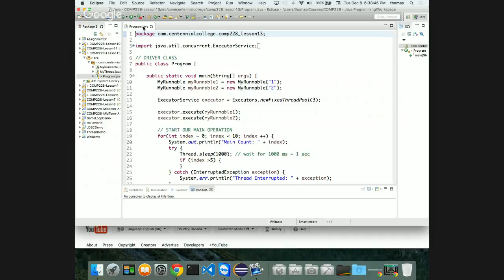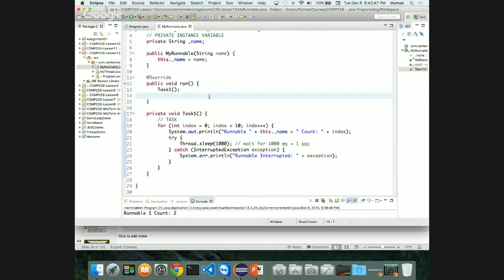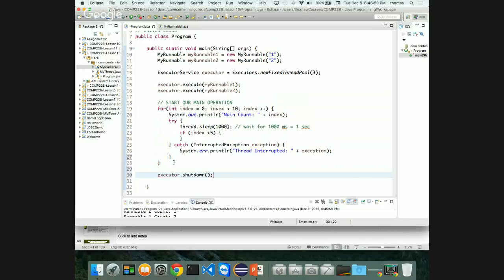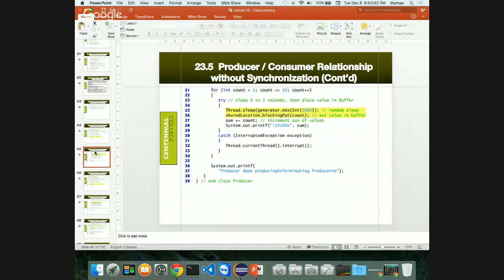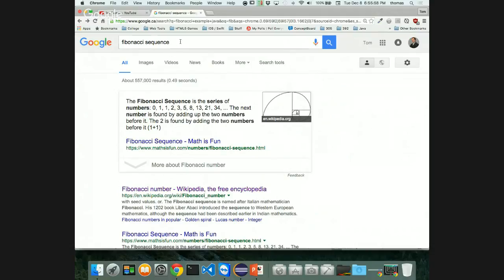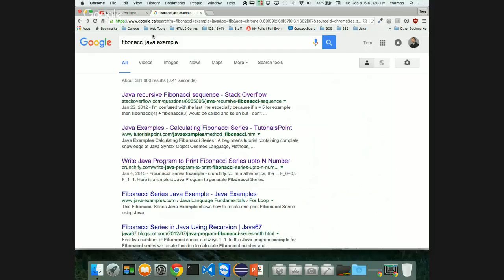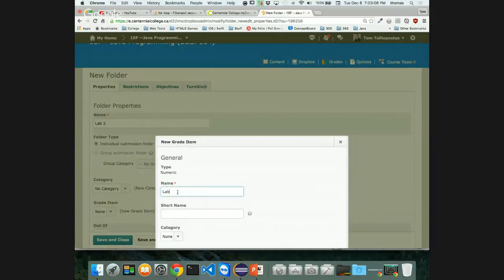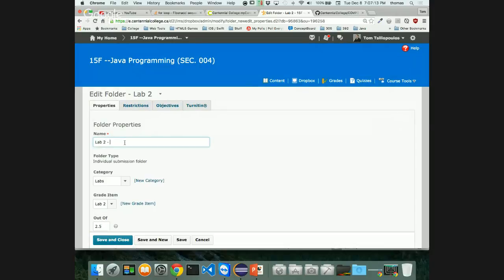COMP228 - Lesson 13 - Part 3 - Broadcast